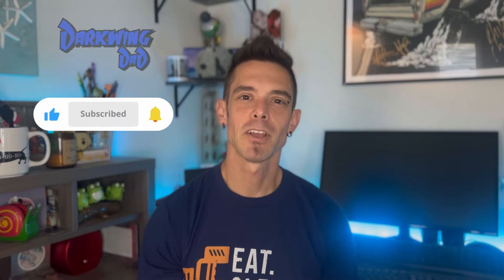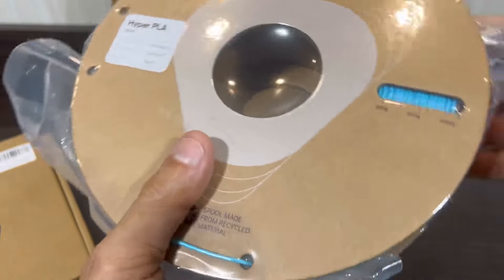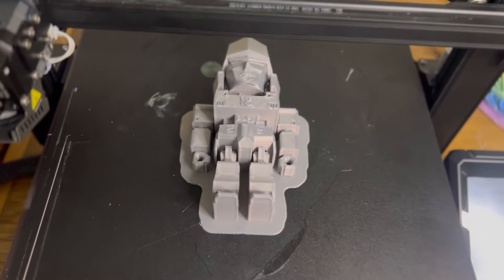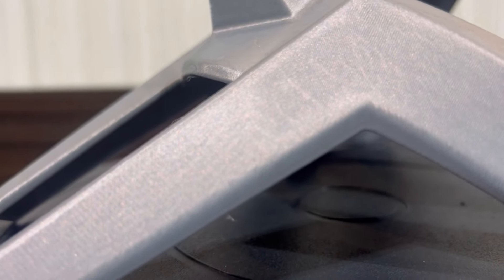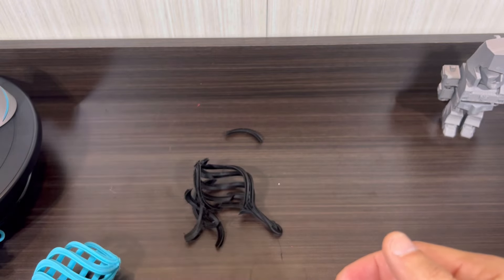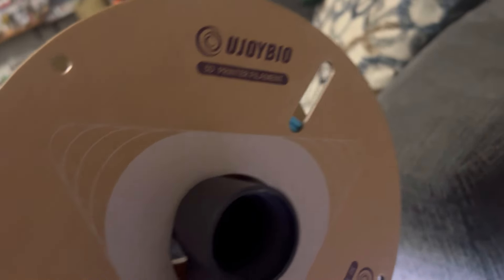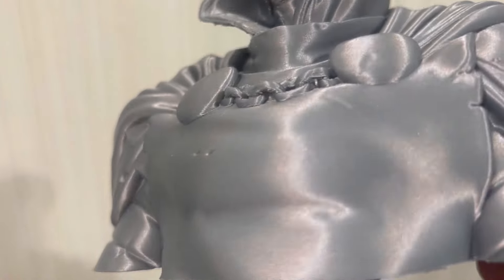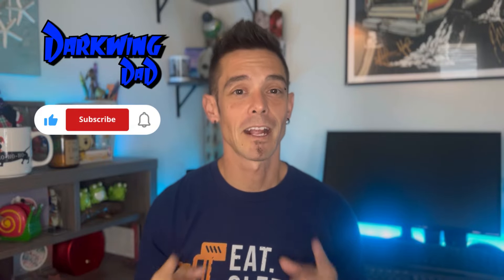Ujoybio3d filament review | First look at Ujoybio3d pla hyper & silk pla | Flexible & durable PLA!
There's a first glimpse at some of the awesome filament from ujoybio3d!
So what do you think of it?
Drop me a comment & let me know your thoughts on the video & the filament!

Don't forget to check out ​⁠@UJOYBIO3D on their website & amazon for amazing deals on their filament, & be sure to stay up with the latest by following them on their social media links below

Ujoybio3d website & amazon links

Ujoy hyper pla

Ujoy silk pla

Ujoybio3d social media links

You can help the channel by donating funds here to my paypal.
Any and all support is appreciated and can be sent to my paypal

All supporters will receive a special shout out in future videos!

You can see more updates & progress by following me on social media & if you're looking for a great 3D printing community & behind the scenes look join my

Make sure to tag me or @ me social media to get a shout out in a future video!

Another big thanks to ​⁠@UJOYBIO3D be sure to check them out!
Onto the next build. Until than, DW out!

Music credit courtesy of  ​⁠@vandelux